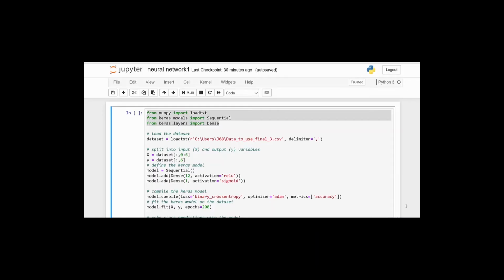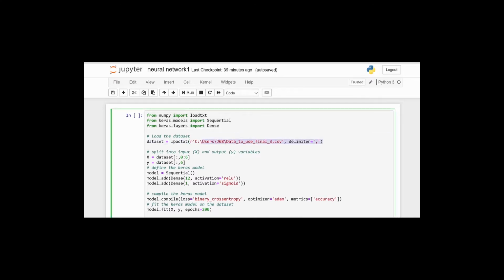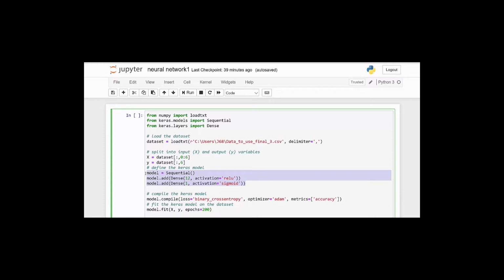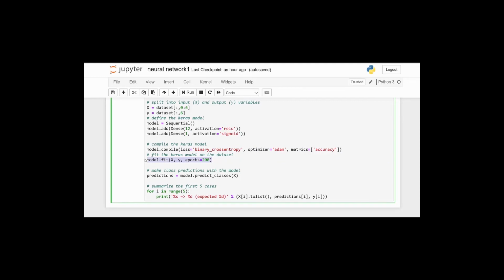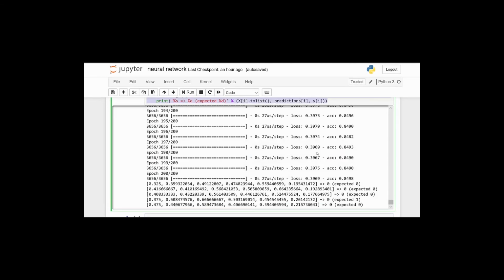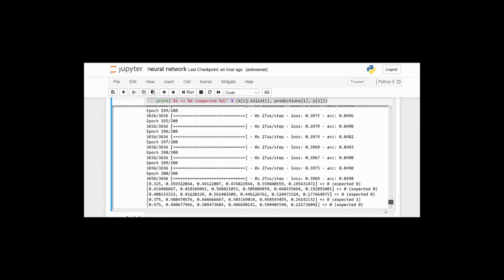Detection of Disease using Machine Learning Part 3 | Girl Coders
Learn about practical applications of coding in biology by following this example of using machine learning to detect cardiovascular disease!

Welcome to our Girl Coders program, a team-created curriculum for coders! This is part of our initiative to spread STEM to girls not only within our community but outside as well!